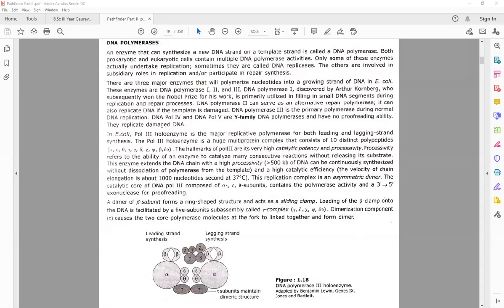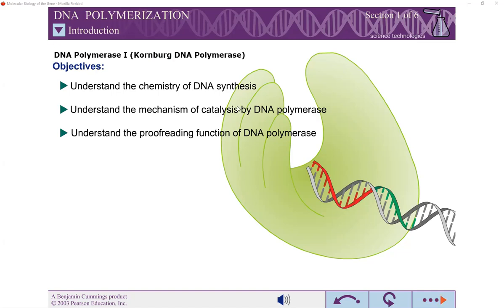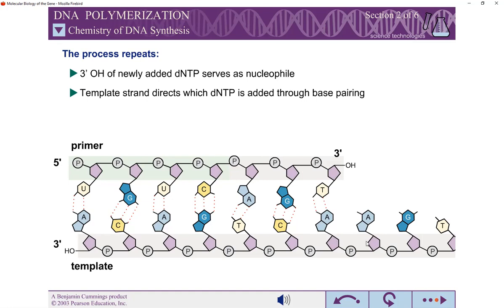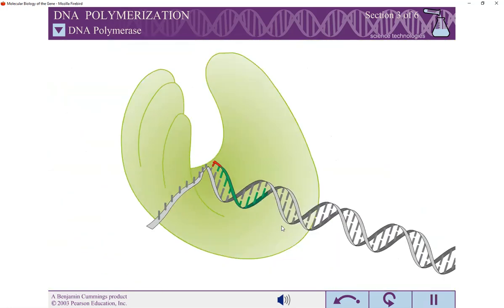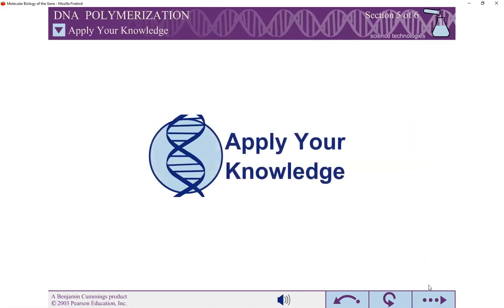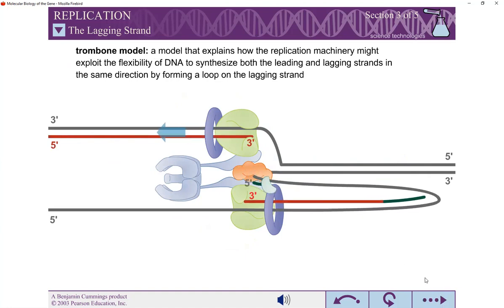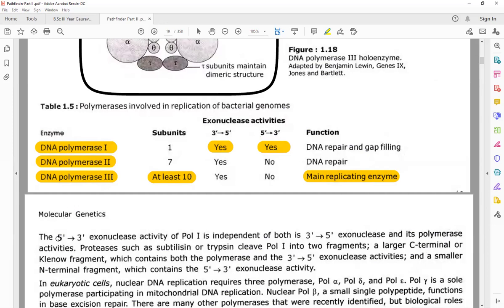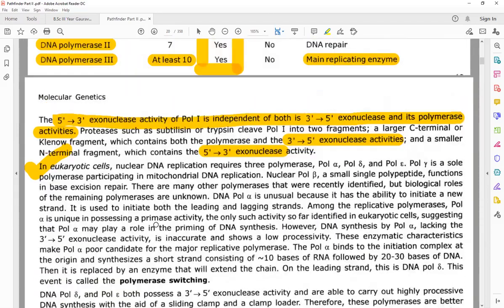# Molecular Biology L10